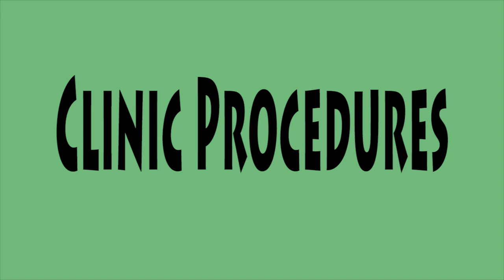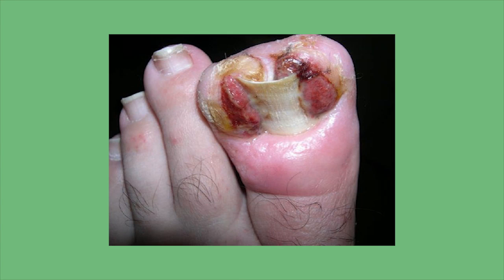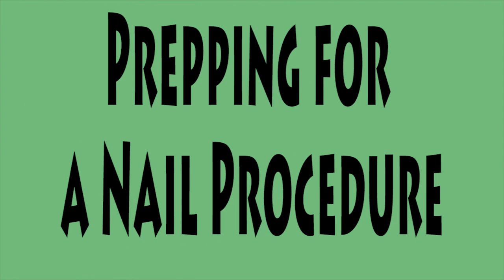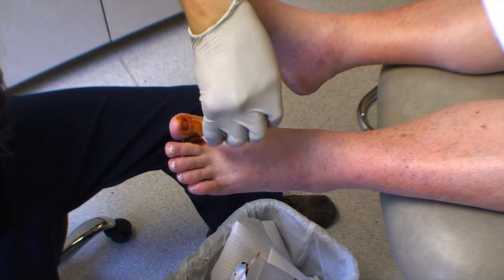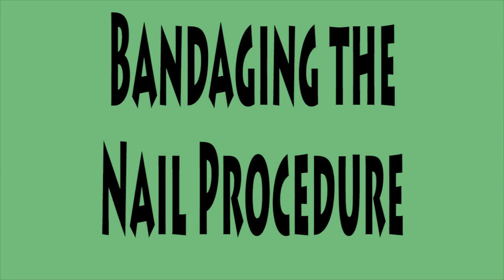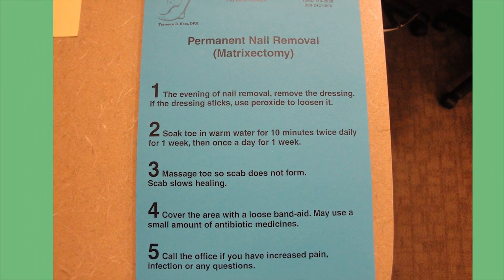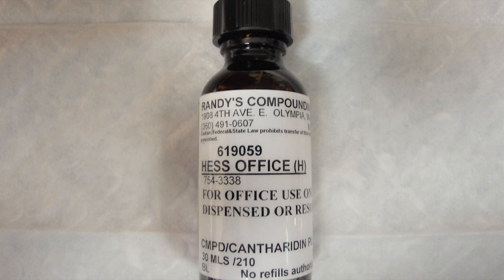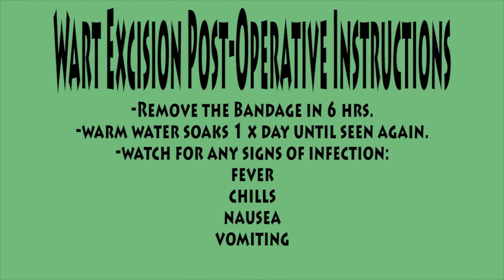11 Clinic Procedure Set up